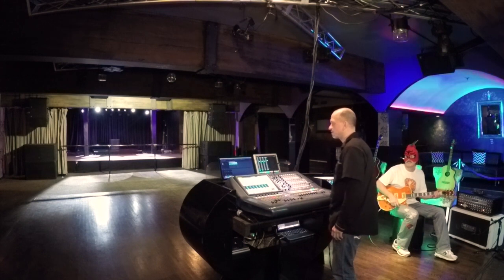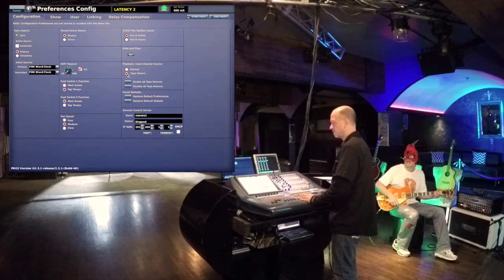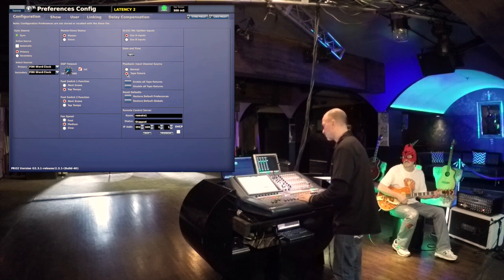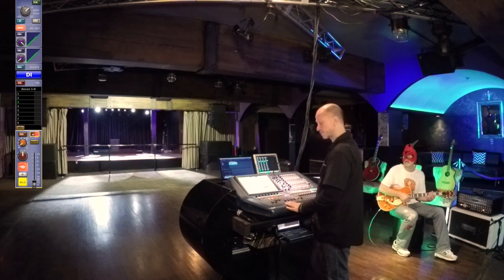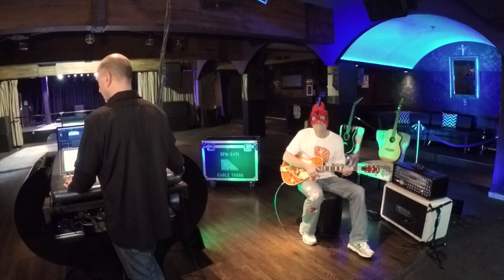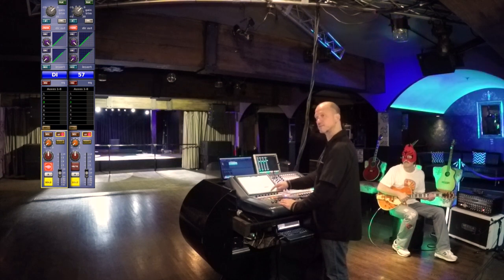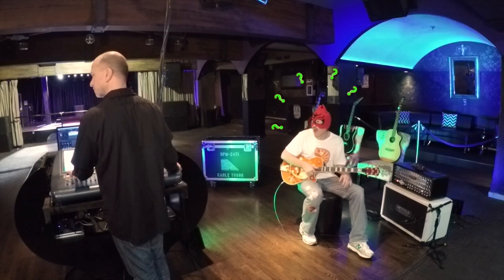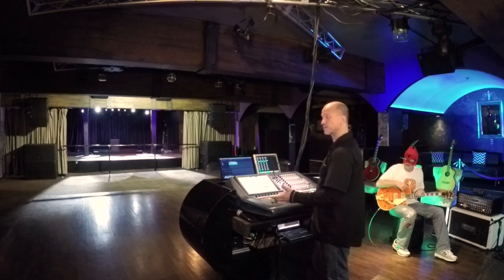026 - Midas #101 with Jim Roese - Addressing Multiple Arrivals By Using Channel Delay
We like to call this video "Edu-tainment"!!  In this video, Jim Roese shows the effects of multiple arrival times of the same instrument into a Midas console and shows how channel delay can be used to help solve the induced problem.